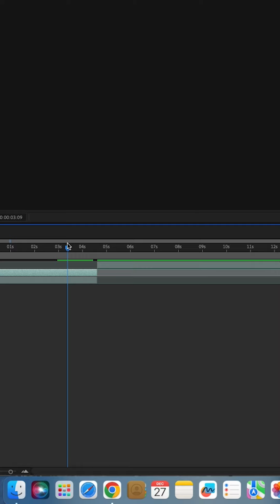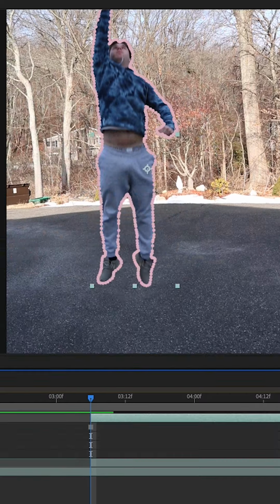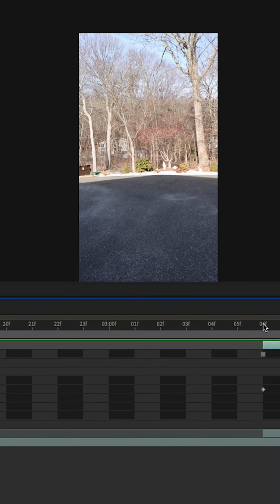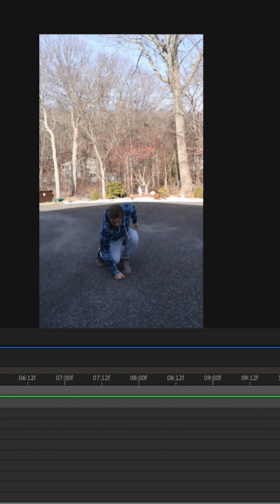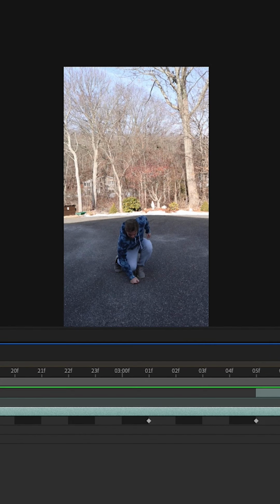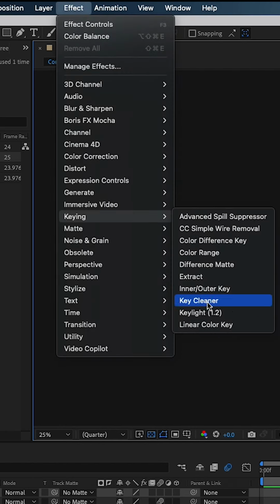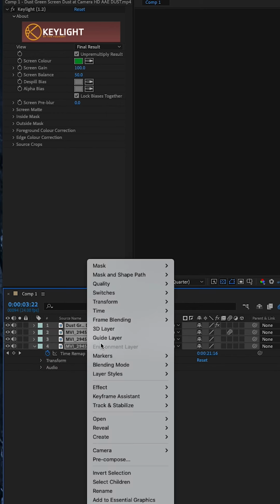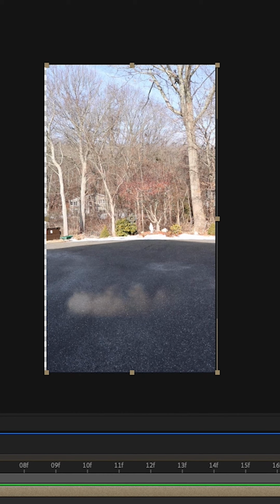Superman Flight Takeoff DIY Tutorial